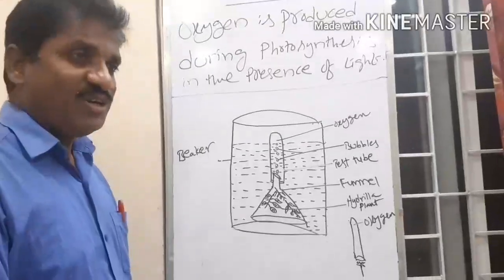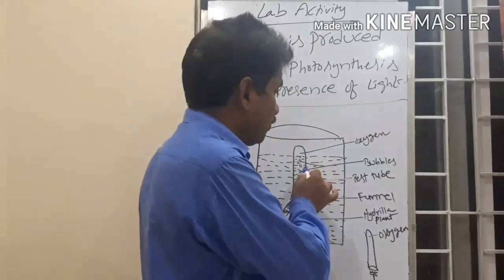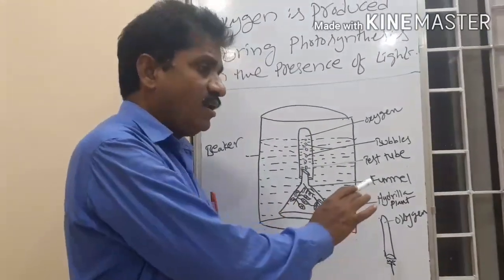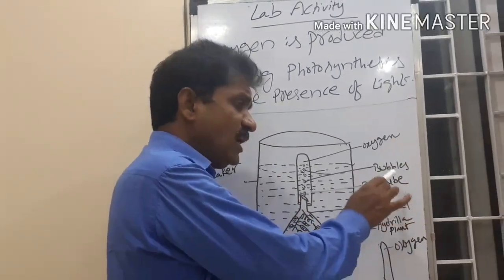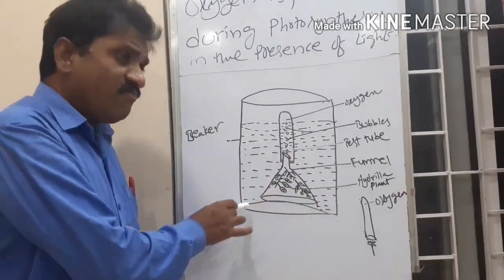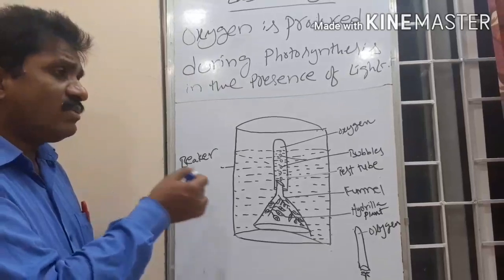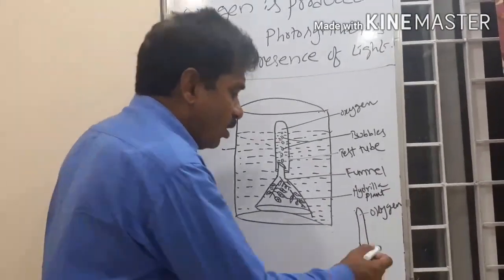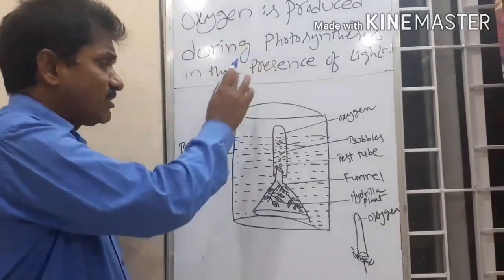Hydrilla experiment (Oxygen is produced during photosynthesis)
By N.Venkat Ramana S.A Bio